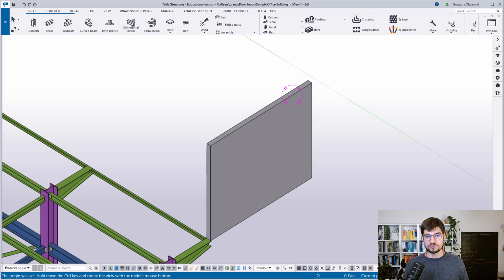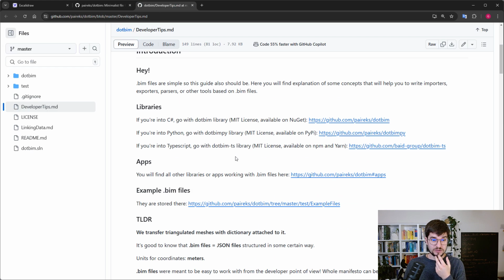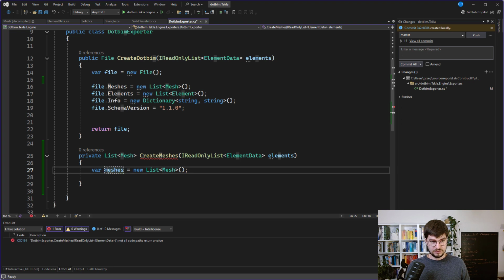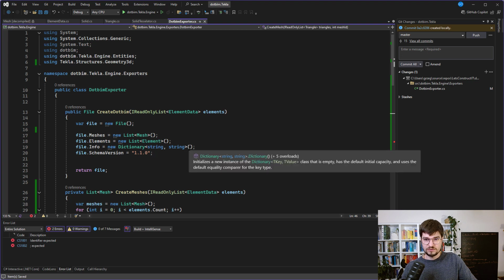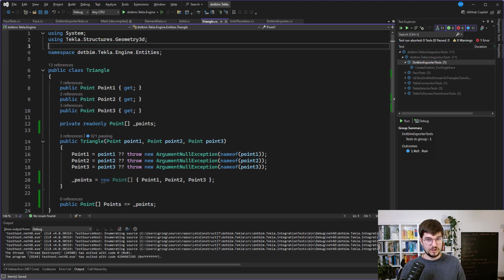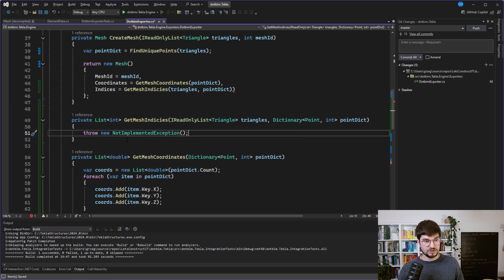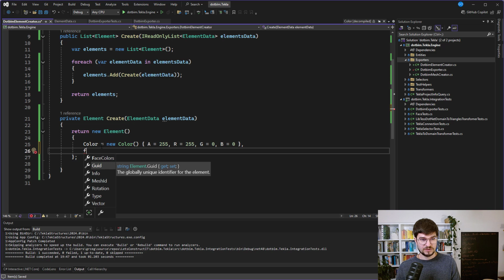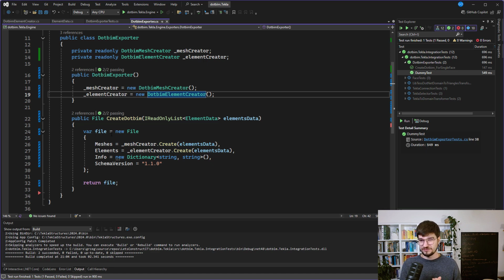06 Export to dotbim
After retrieving Tekla's solids, and tessellating their faces we can think about storing this data in .dotbim file.